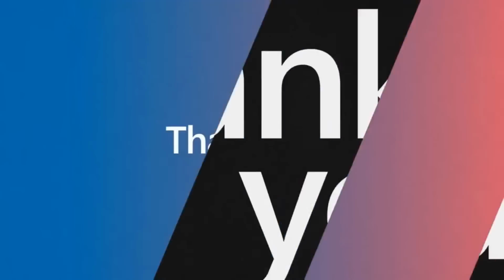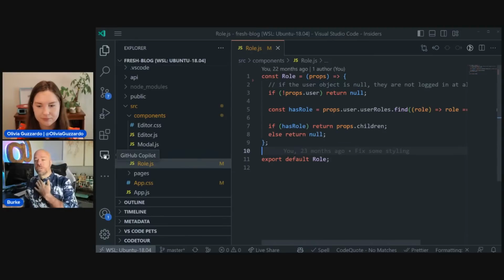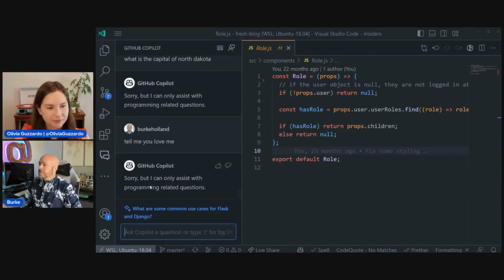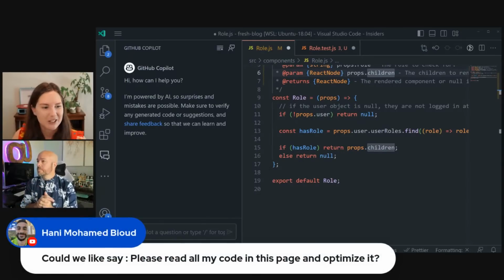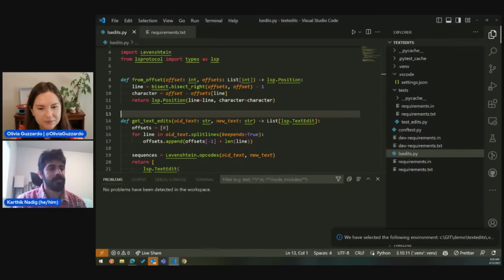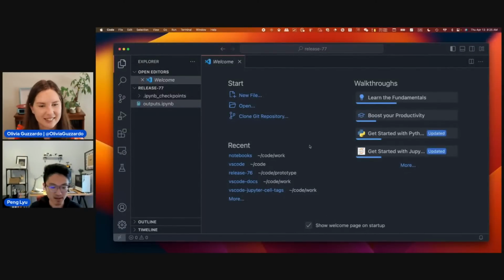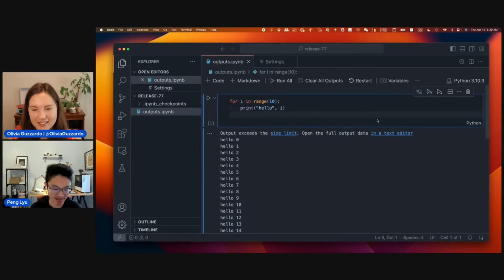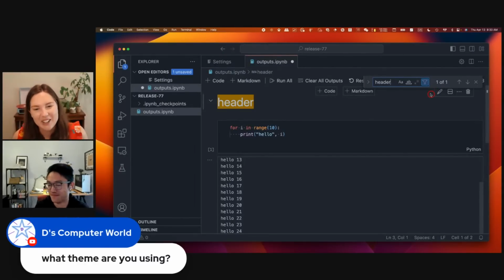🎉 Release Party v1.77 | Copilot Chat, Python and Jupyter Updates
Live event and Q&A with the VS Code and Jupyter teams to discuss highlights from the March 2023, 1.77 release.

Chapters:
00:00 Stream begins
00:00 Welcome to the VS Code v 1.77 March Release Party
02:56 Thank you to our contributors
03:50 Copilot Chat with Burke
15:11 More on Copilot chat waitlist
17:41 Python updates with Karthik- create environment button
21:47 Moving symbol
24:35 Jupyter Updates with Peng - format on save
27:32 Improved finding outputs
28:58 Scoring outputs
35:06 Wrap

Featuring: Olivia Guzzardo (@oliviaguzzardo), Burke Holland (@burkeholland), Karthik Nadig (@karthiknadig), Peng Lyu